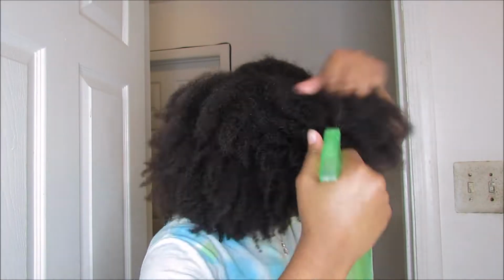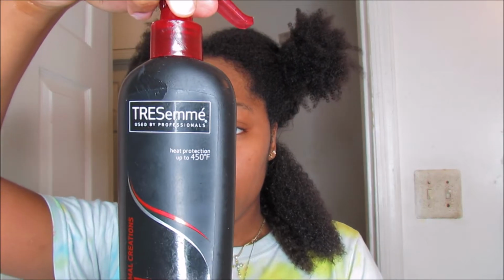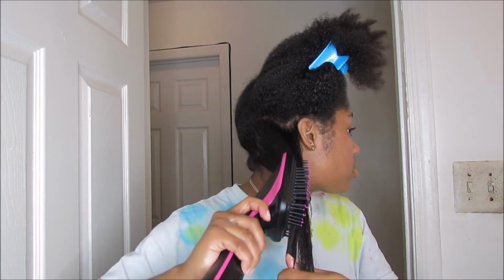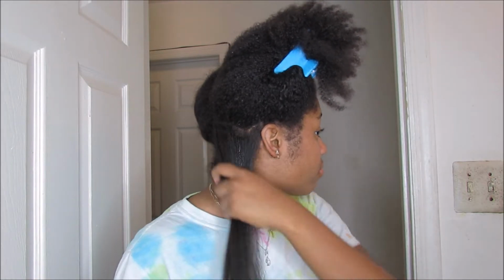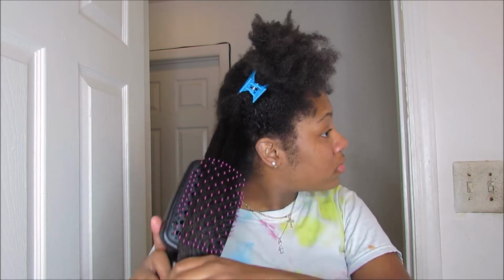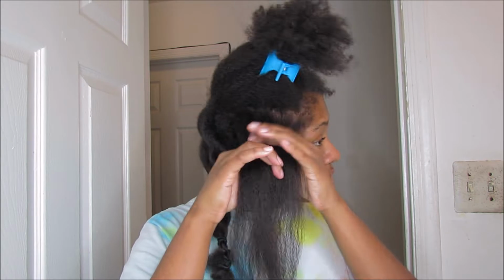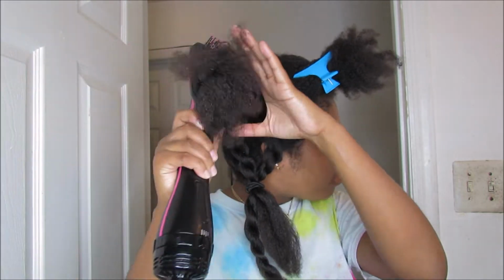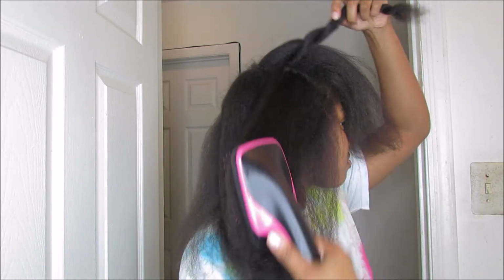BLOWDRY YOUR HAIR FASTER! | Revlon One Step Hair Dryer and Styler Review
Hey Love's in today's video, I will be reviewing the Revlon One-Step Hair Dryer and Styler! This blowdryer helps to blow dry your hair faster. This is a the best blowdryer for natural hair by far. If you want to see how this blow dryer paddle works, keep on watching!

FROtorial: Kay Alex